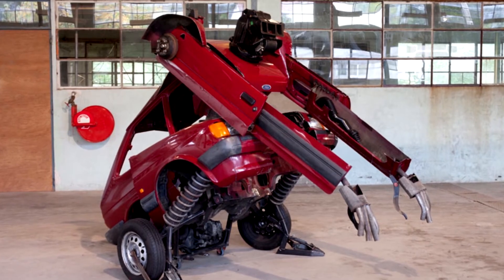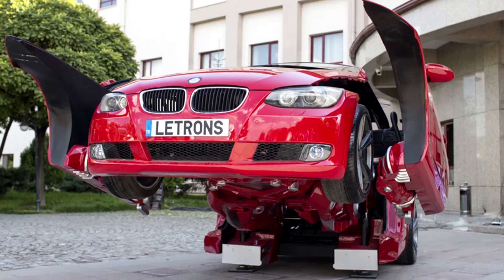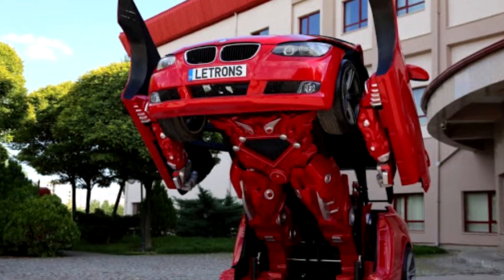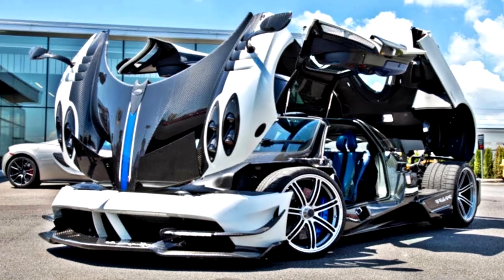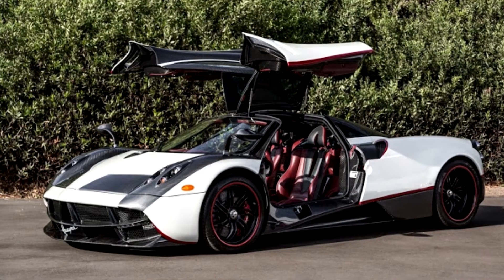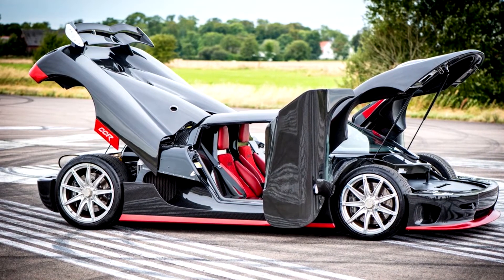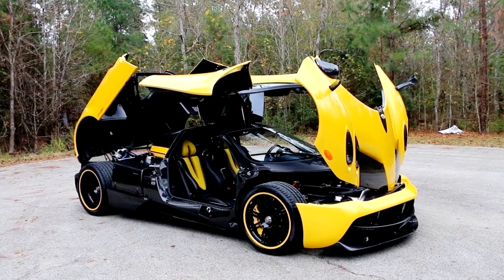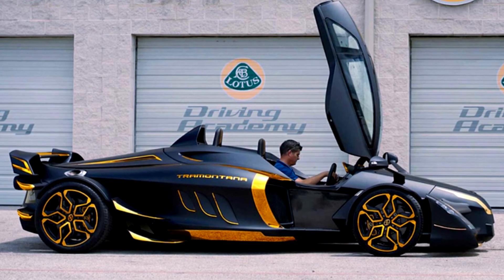5 Incredible Transformers Vehicles That Actually Exist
5 Incredible Transformers Vehicles That Actually Exist